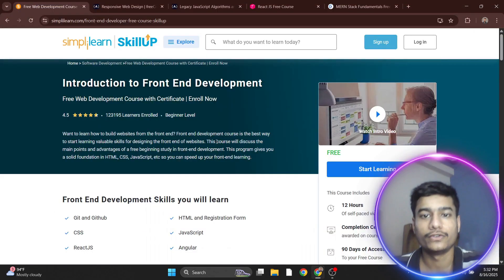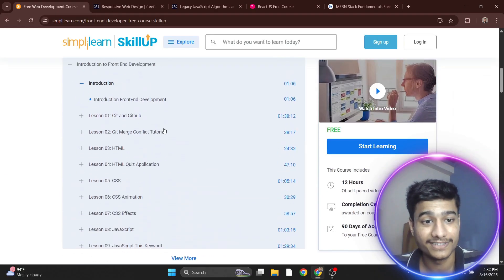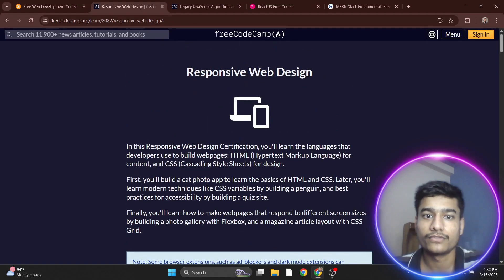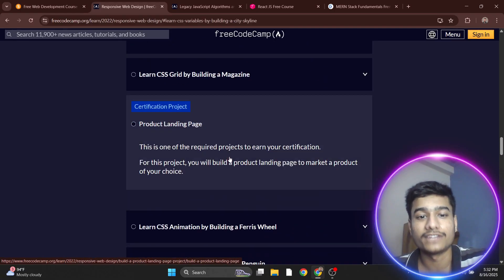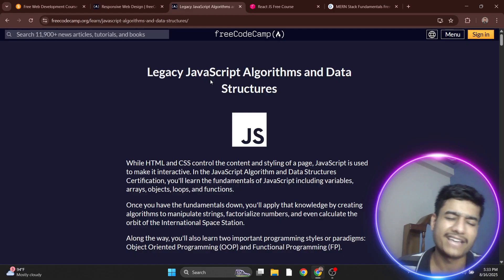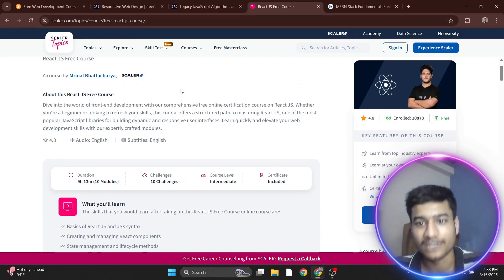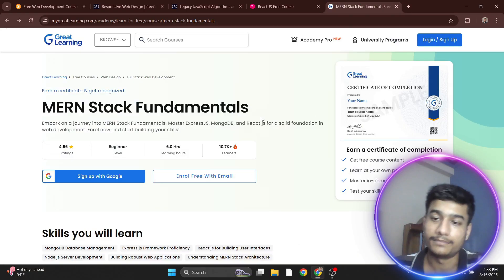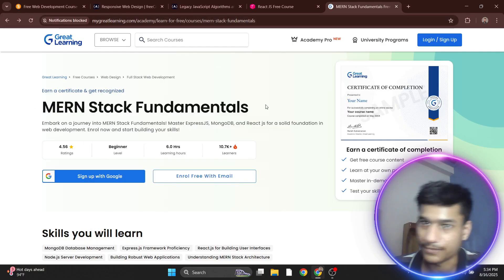5 FREE Web Development Courses with Free Certificates | Full Stack Development for FREE in 2025 🔥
website development full course
frontend class
web development courses
learn frontend development
web development tutorial for beginners
html css for beginners in hindi
learn html css for beginners
javascript online course
free javascript courses
free python certification courses
javascript certification
ibm web development professional certificate
coursera web development
best fullstack course
learn fullstack web development free
javascript course for beginners
frontend certification course
google javascript class

common questions:

how to get certificate for college
certificate for resume
certificate for college

love babbar web development course

nishant chahar free web development

striver dsa tutorial
striver sde sheet
sde sheets

ishan sharma full stack development guide

aditya verma dp series

geeksforgeeks web development free course

mohammad farz dsa

priyansh aggarwal competitive programming

web development with codehelp
dsa with lovebabbar

ishan sharma free coding courses

geeksforgeeks frontend backend development free

javascript course love babbar style

nishant chahar frontend + backend tutorial

free coding courses for college students india

html css javascript free course for beginners

python and web development free 2025